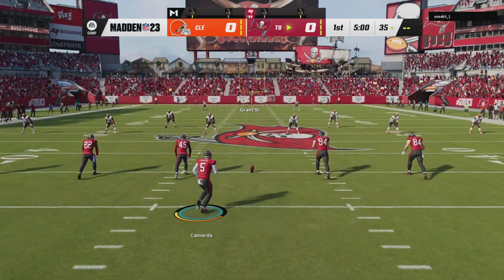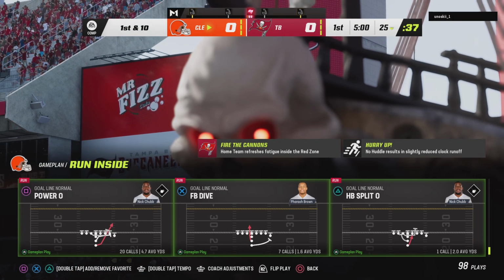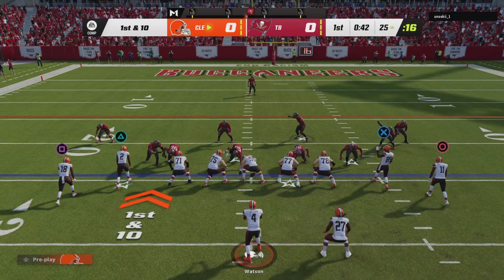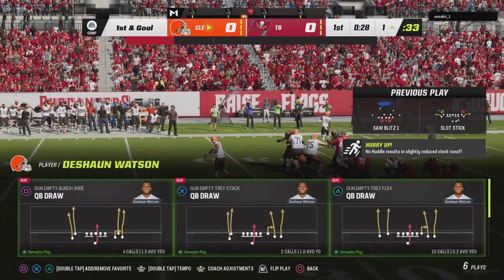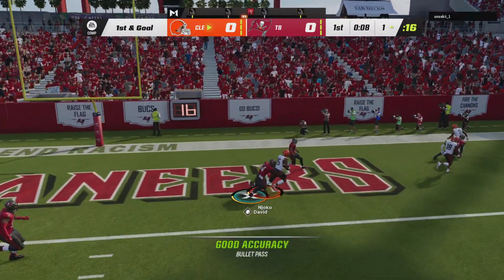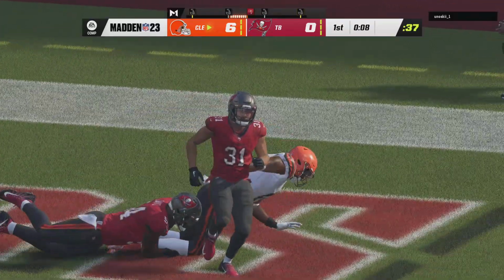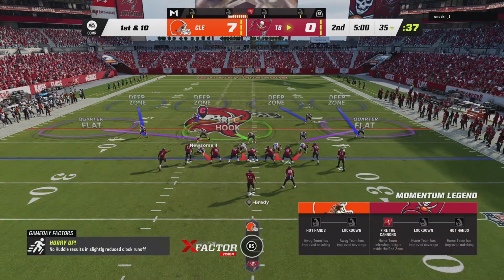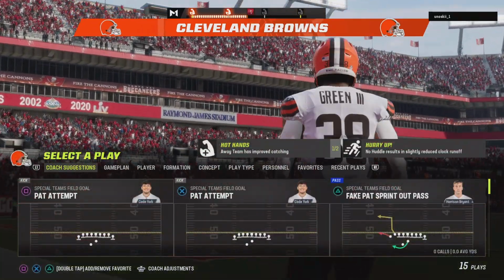Madden NFL 23 (Online) - Waving goodbye to a rage quitting Buccaneers player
Madden NFL 23 (Online) - Cleveland Browns vs Tampa Bay Buccaneers